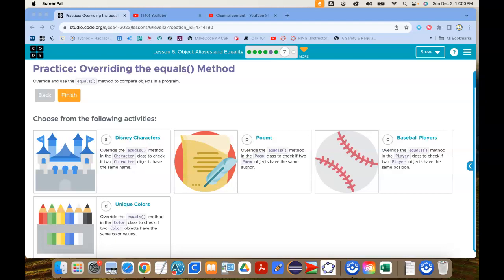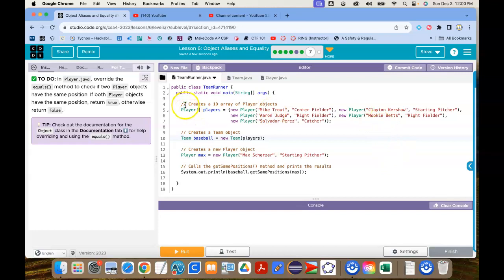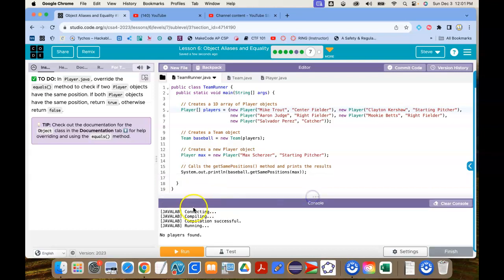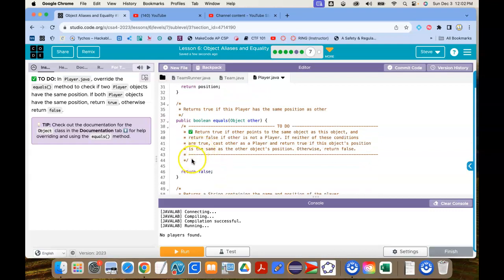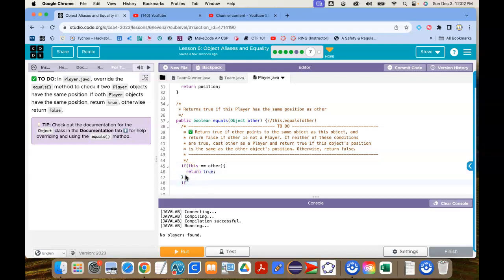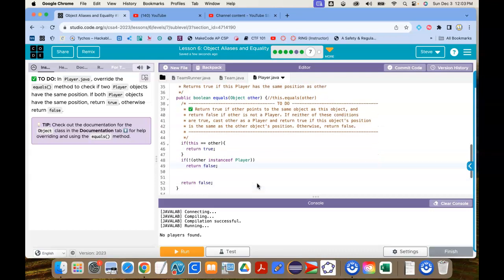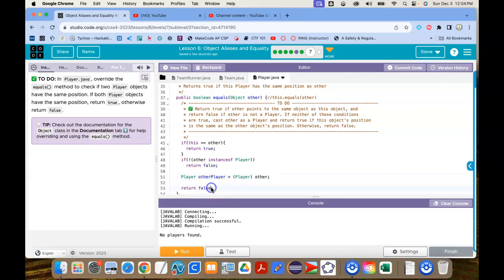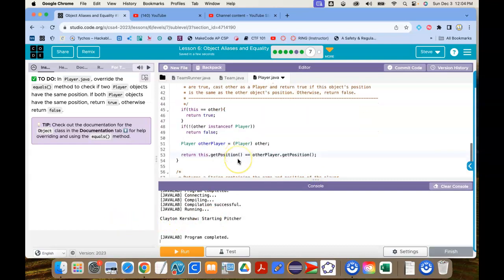LEVEL 6 LESSON 7 c